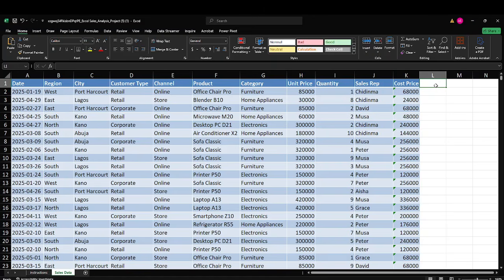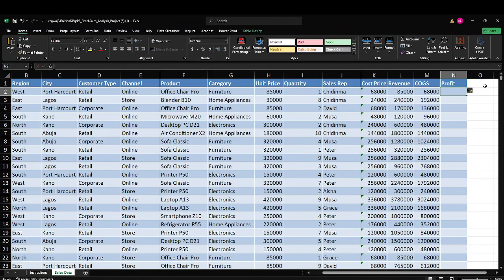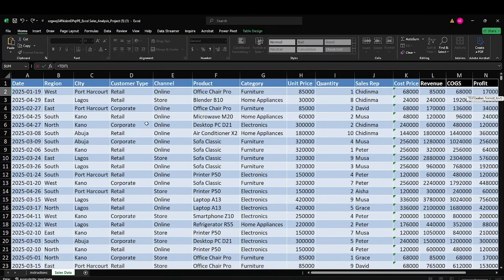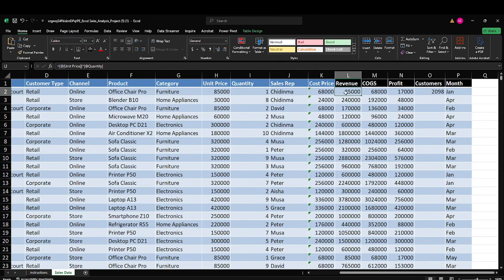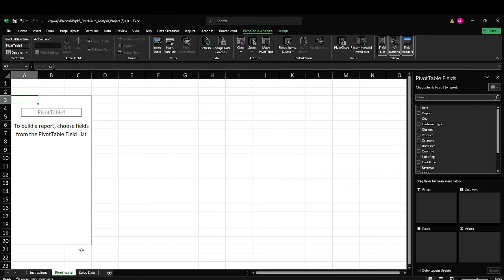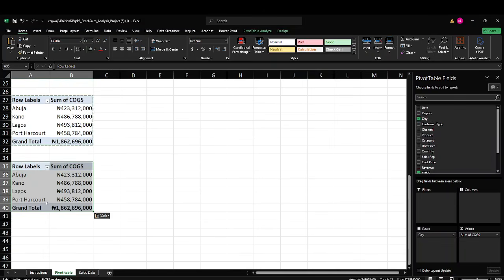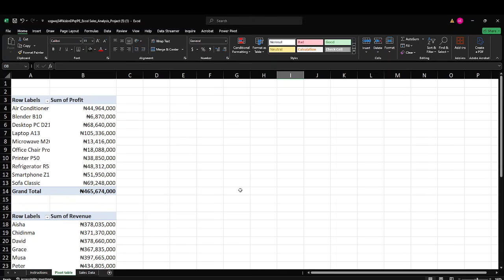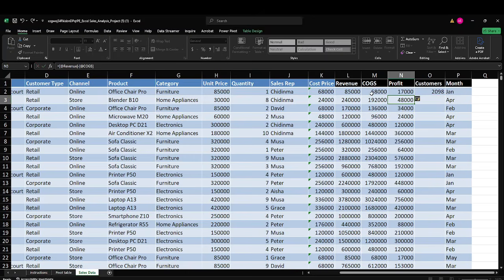Excel Project_Class 1